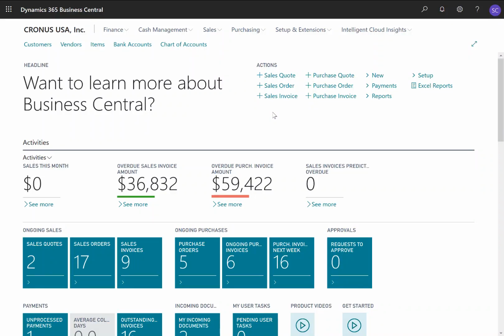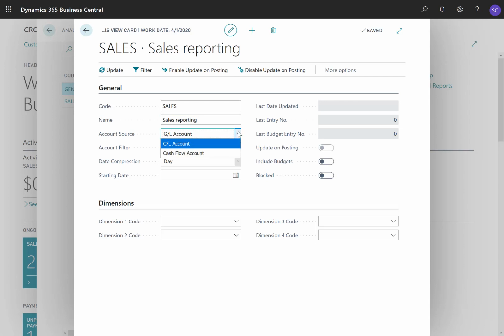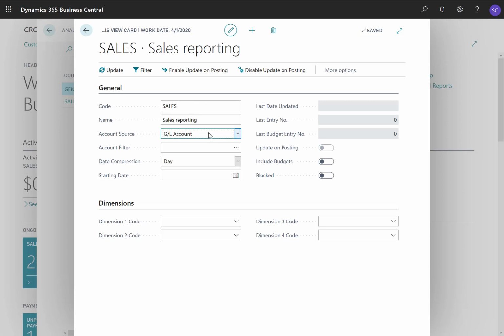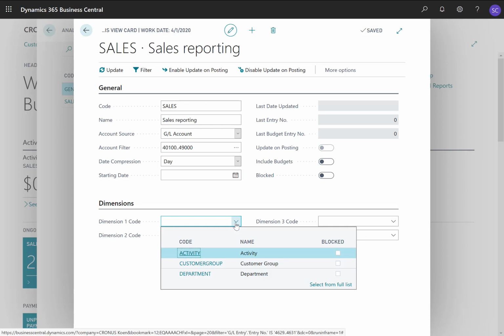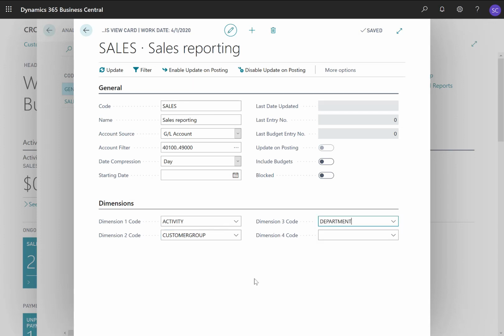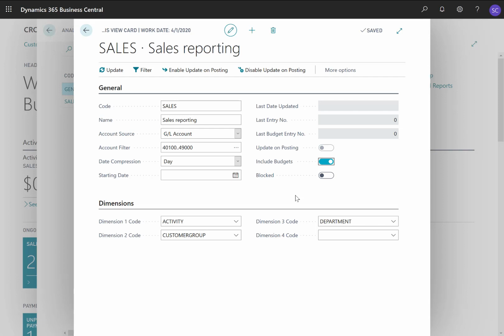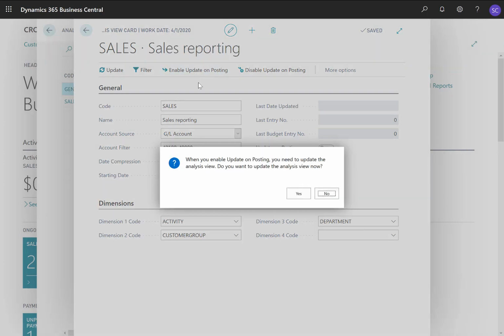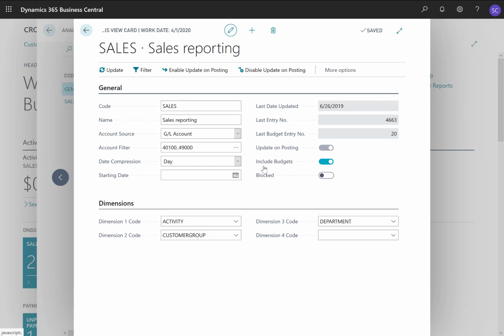Dynamics 365 Business Central - How to Create an Analysis View